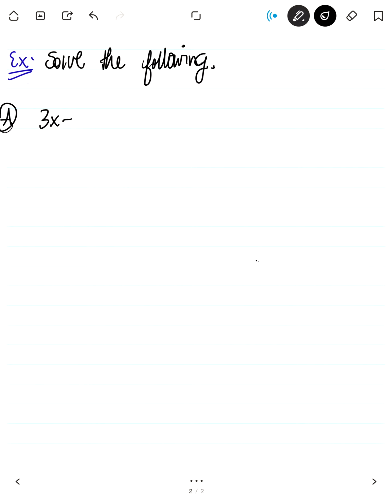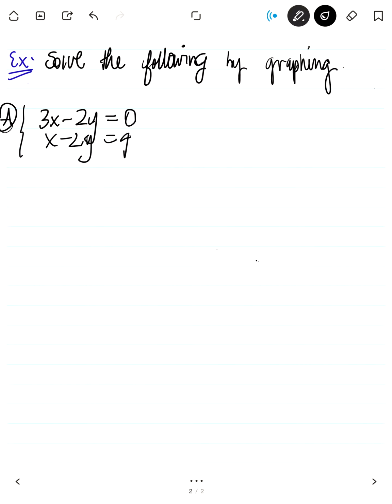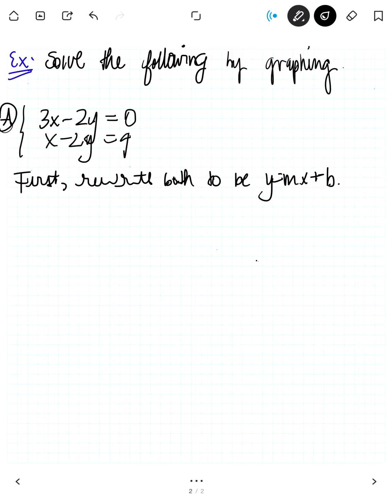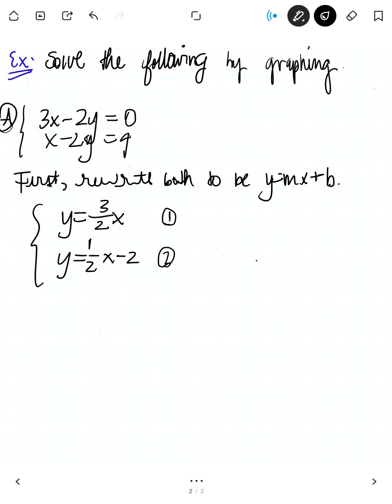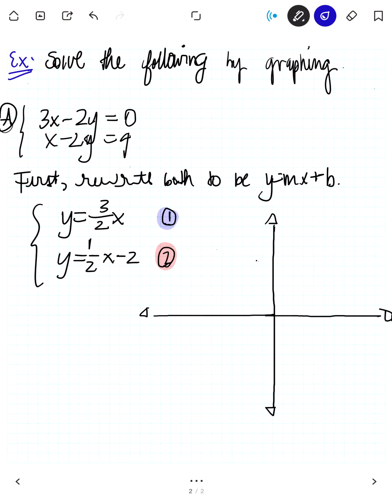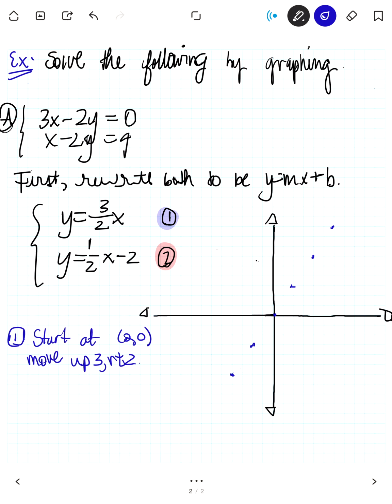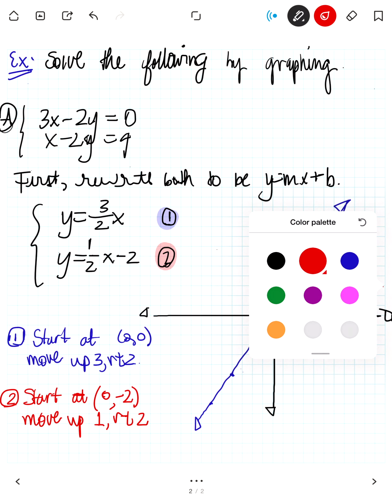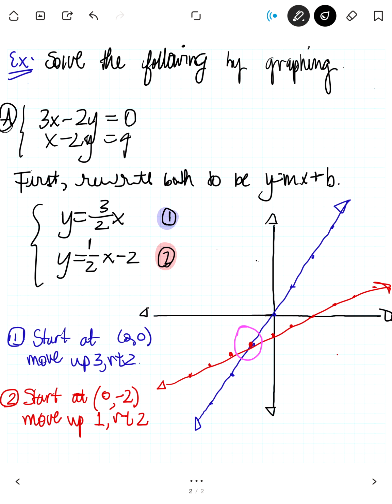8R1 -- Example A